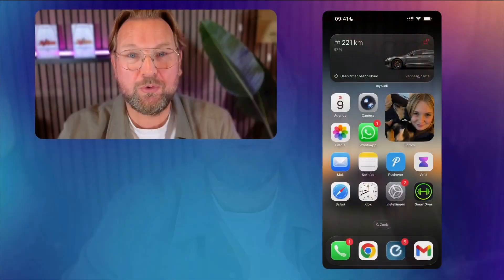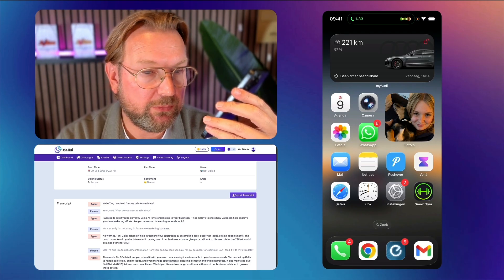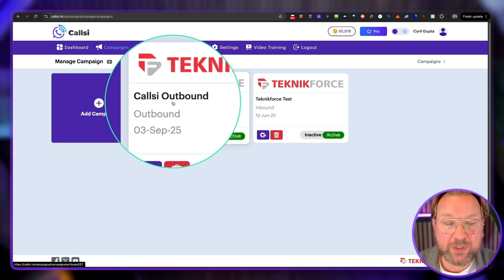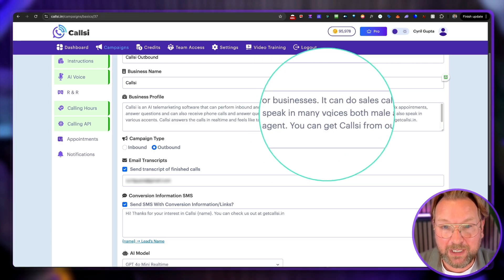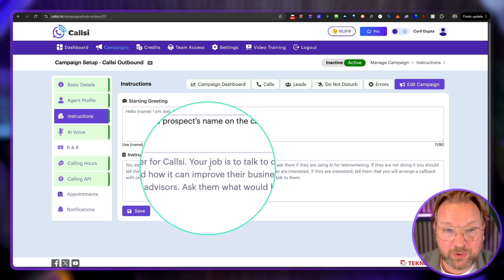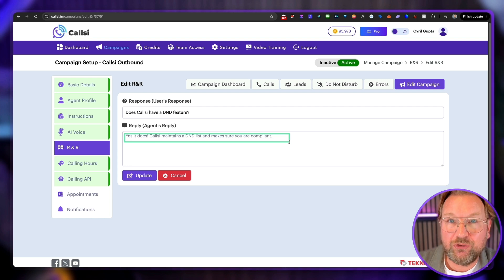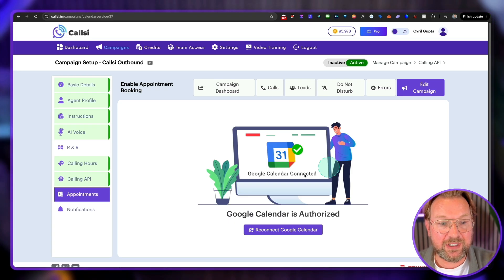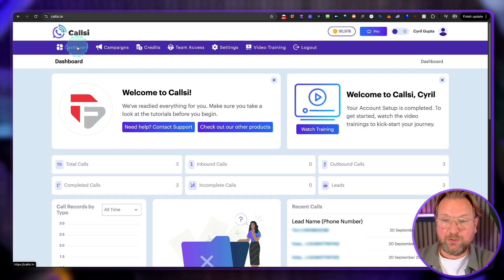Callsi Review 🔥 AI That Makes Sales Calls For You! (Live Demo)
How would you like AI to make phone calls for you? 🤯
In this Callsi review, I show you how this powerful AI telemarketing software can handle inbound and outbound calls, qualify leads, book appointments, send SMS reminders, and even act as customer support—all on autopilot.

You’ll see a live demo of Callsi in action, where the AI talks naturally, responds quickly, and follows custom scripts that you train it with. This isn’t just text-to-speech—it’s real conversational AI that can completely change the way you handle calls in your business.

What Callsi Can Do for You:

✔️ Make outbound sales calls using your leads list
✔️ Handle inbound support calls with AI agents
✔️ Book appointments directly into your calendar
✔️ Send SMS reminders & follow-ups
✔️ Trainable with your own scripts, Q&A, and business data
✔️ Choose from multiple natural AI voices & languages
✔️ Works with Twilio for low-cost call handling

💡 During launch, there’s also a special bundle deal that includes reseller rights (so you can offer Callsi as a service to your clients) plus exclusive bonuses I’ve added for you.